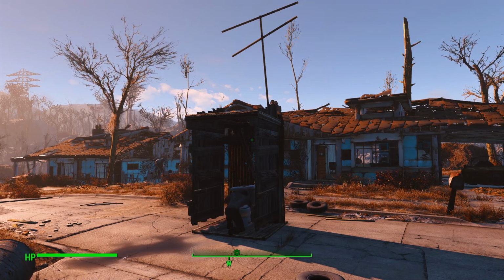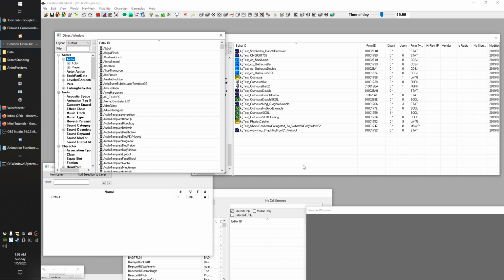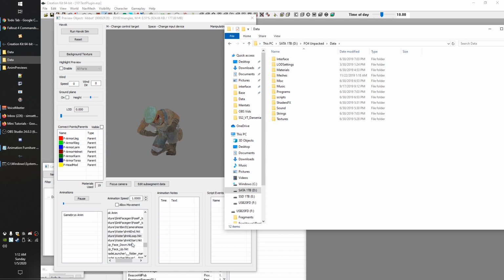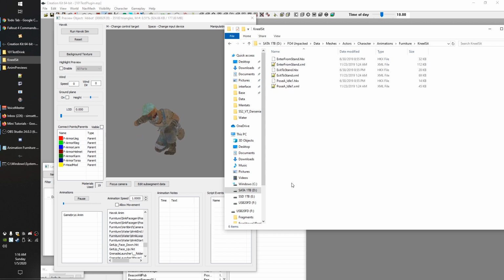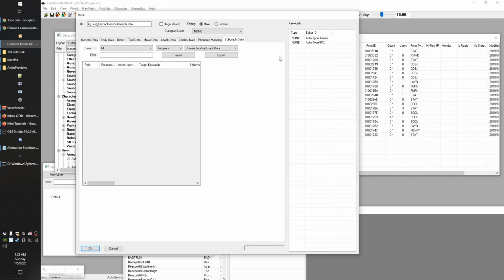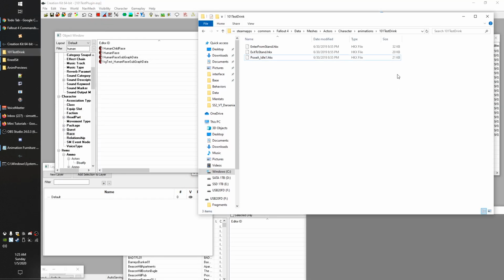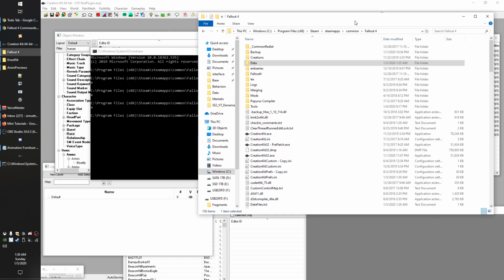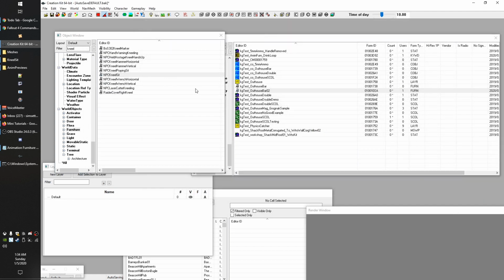Bethesda Mod School: Reuse Animations to Create New Furniture for NPCs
In this Creation Kit lesson, kinggath shows you how to take existing animations and reuse them to create all new furniture objects. In addition, this marks the release of a special new set of OVER 2000 animations prepped for use in Fallout 4 as a community resource that anyone can add to their mods!

- Making assignable workshop items

- Creating BA2 files

Special Thanks